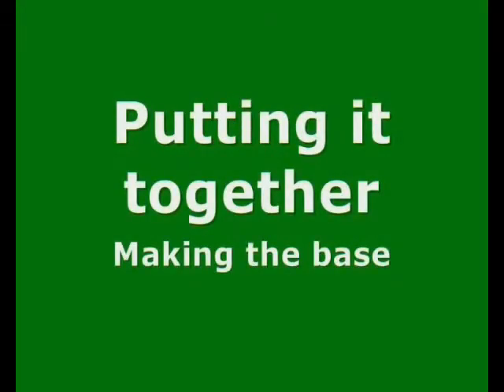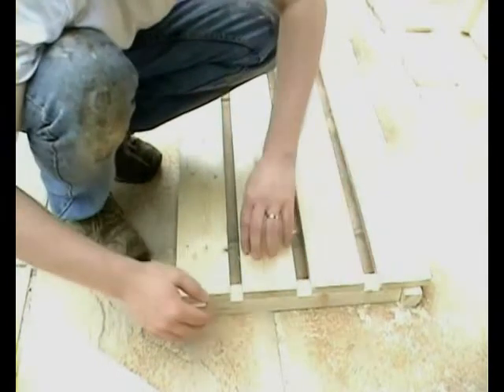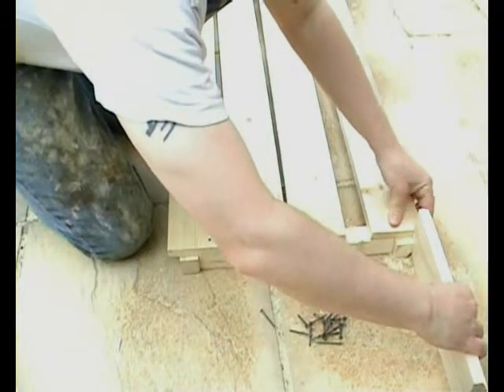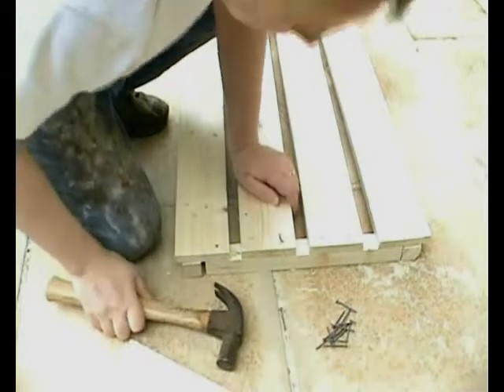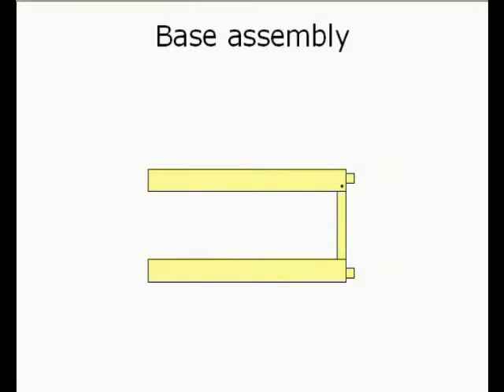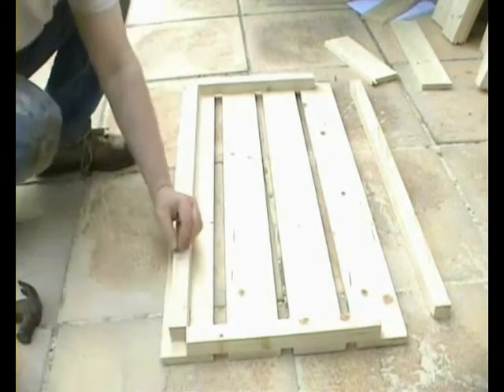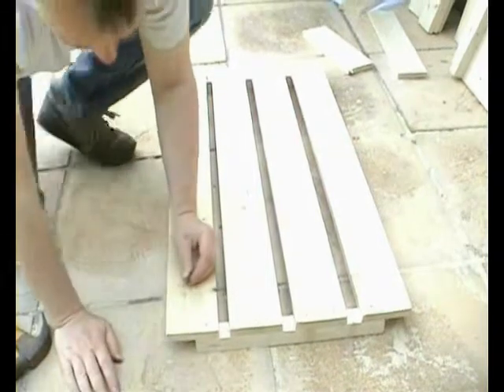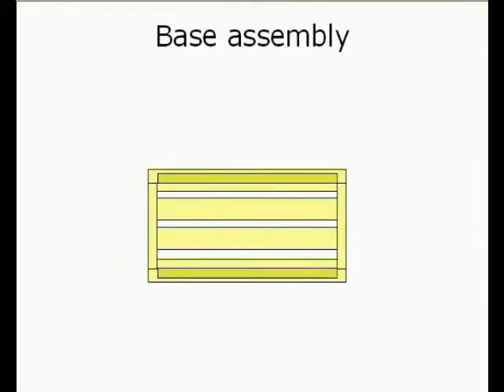Garden Planter 5 - Putting it Together (part 2)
Make your own garden planter!
In this clip:
 * Making the base